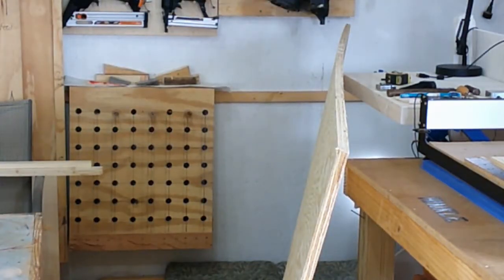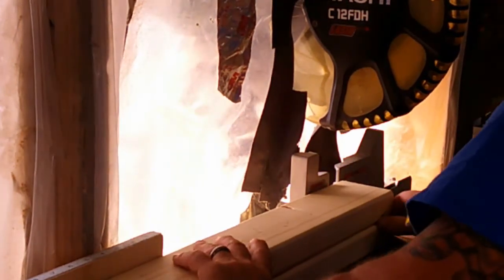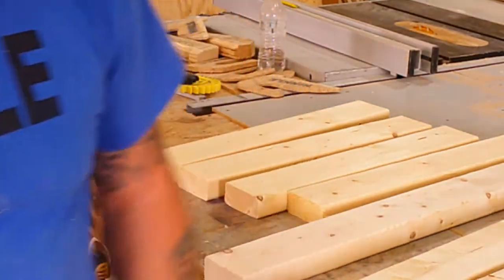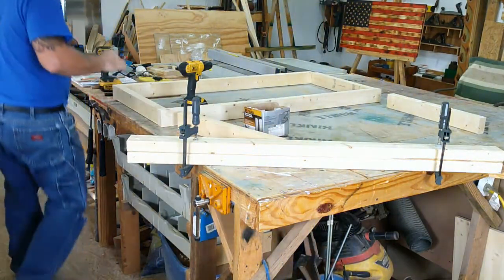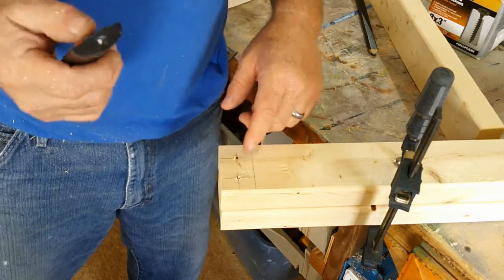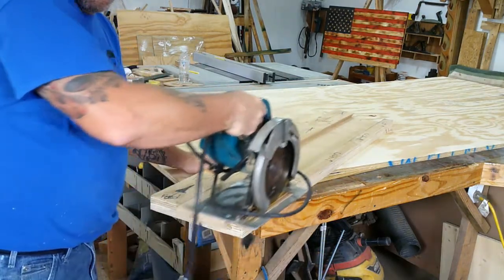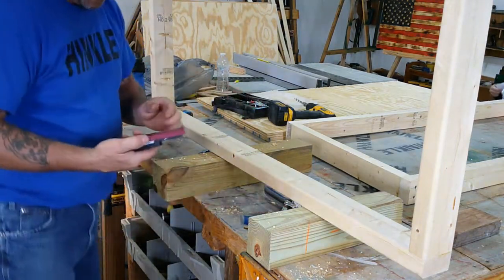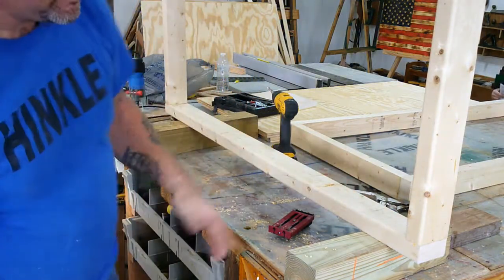HOW I MADE CORN HOLE BOARDS ON MY SHAPEOKO XXL AND CARVECO MAKER SOFTWARE PART ONE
THE BUILDING OF CORNHOLE BOARDS THE FIRST IN A SERIES OF VIDEOS THAT SHOWS HOW TO BUILD THESE BACKYARD FAVORITES